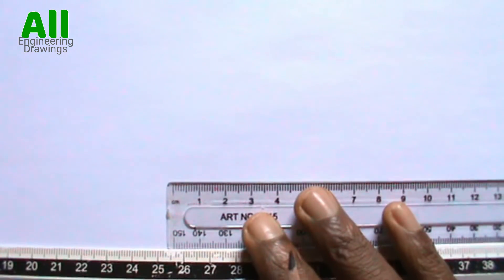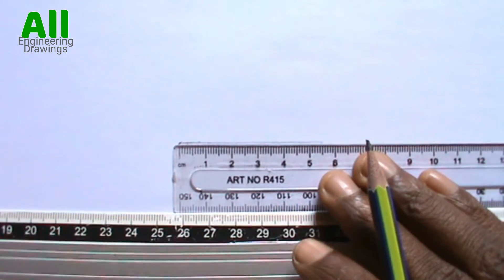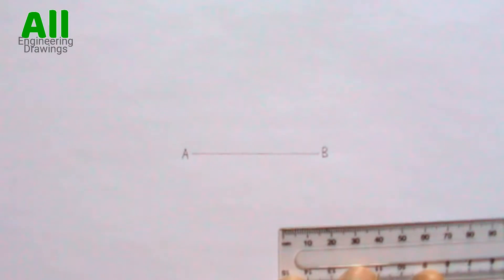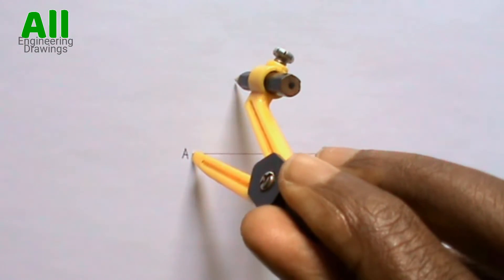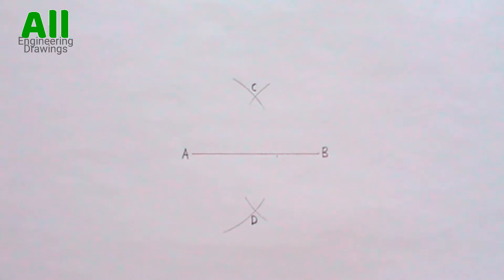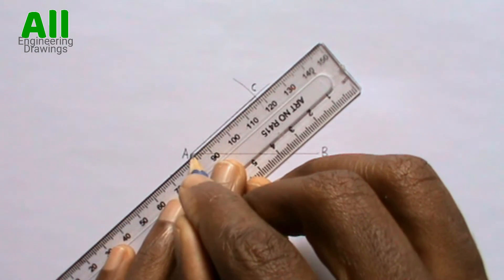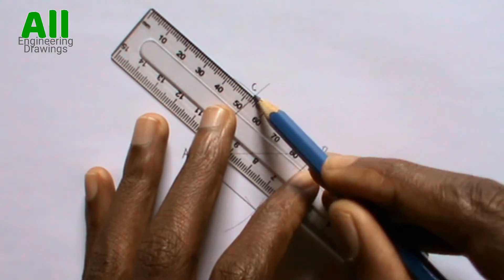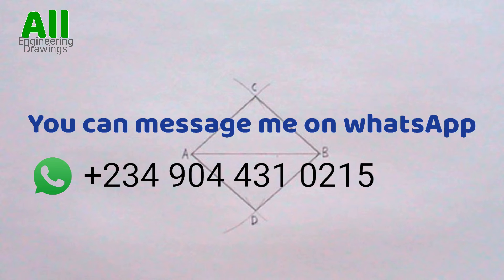HOW TO CONSTRUCT A RHOMBUS GIVEN THE LENGTH OF THE DIAGONAL AND SIDES || Geometrical construction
This video explains how to construct a rhombus given the length of the diagonal and sides in a simple and understandable way. In this video, you will see how to draw a rhombus easily.
Instrument Used
Pencil
Ruler
Compass
Compass
T-square